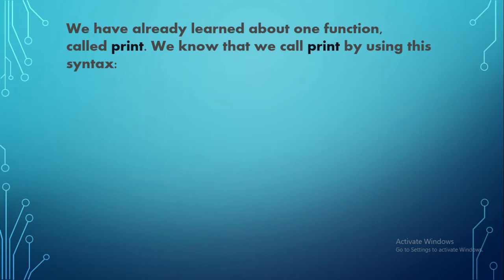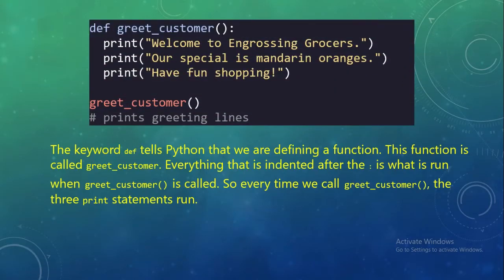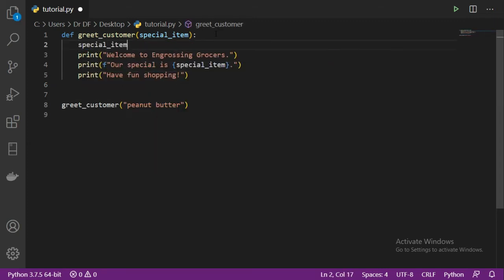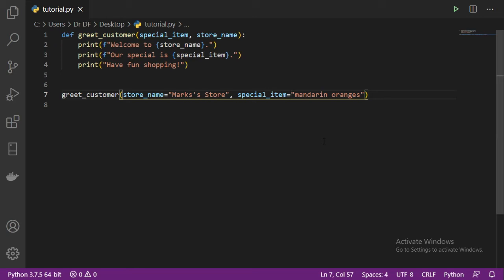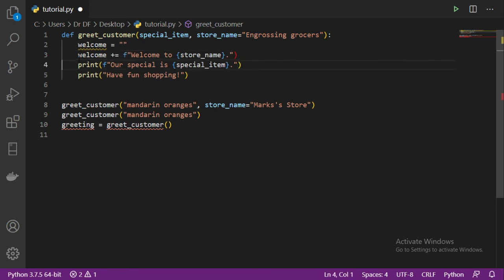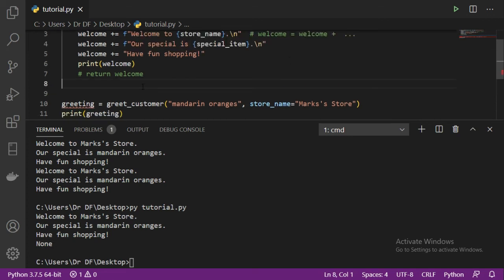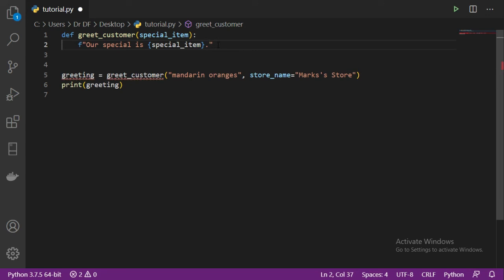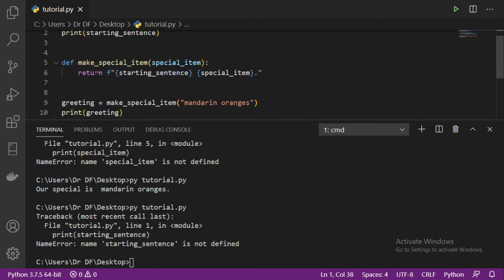Python tutorial #10: Functions in Python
In this video guys, I explained how to write a function in Python and discussed the following topics : Parameters, Keyword Arguments, Default Values, Returns, Multiple Returns, Scopes .

Please follow along with the tutorial because it is important, rewind if you didn't understand something, or ask in the comments section.

Timeline :
00:00 - 00:35  : Introduction to the video.
00:35 - 01:35  : Introduction to functions.
01:35 - 03:23  : What is a function ?
03:23 - 05:44  : Write your first function.
05:44 - 08:39  : Parameters.

08:39 - 10:40  : Multiple Parameters.

10:40 - 12:24  : Keyword Arguments.
12:24 - 13:43  : Default Values.
13:43 - 18:23  : Returns.
18:23 - 21:05  : Multiple Returns.
21:05 - 25:15  : Scopes.
25:15 - 25:50  : Outro.

And have a fantastic day !

Here is a unique video I made to celebrate the New Year 2021:

I wished happy new year to 10 000 people by email using just Python !